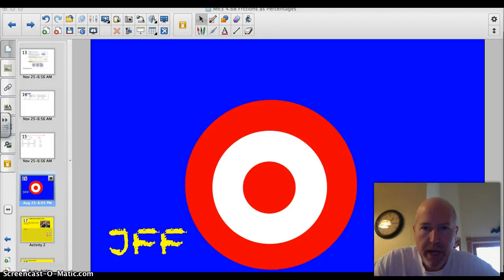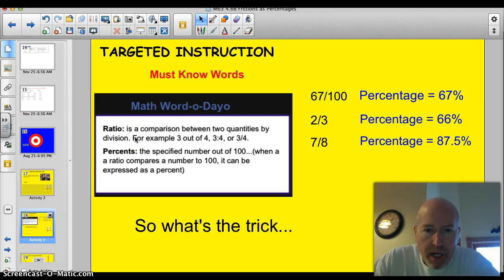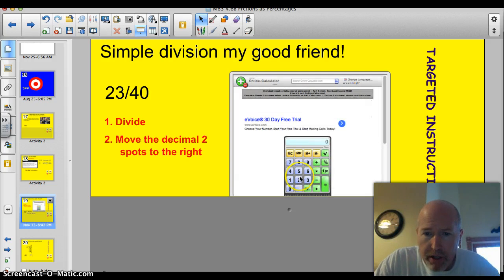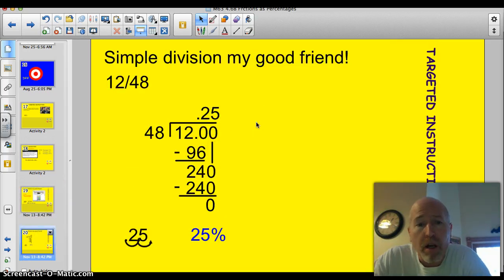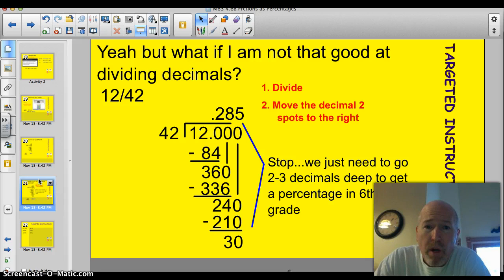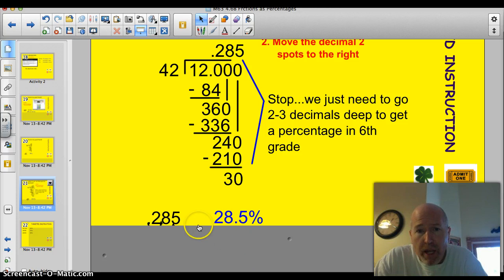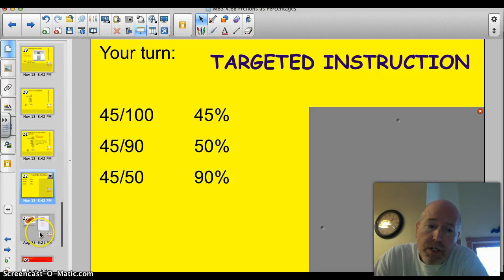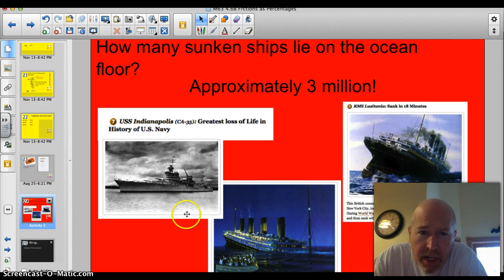4.6B Fractions to Percentages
I can express fractions as precentages.